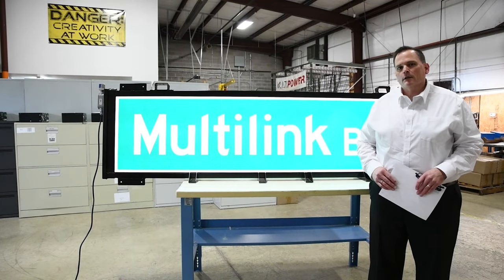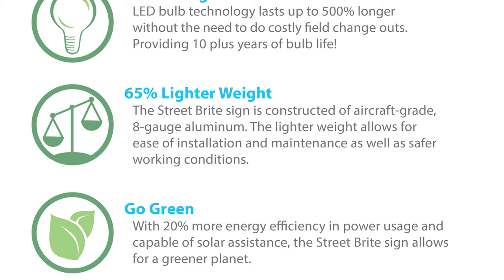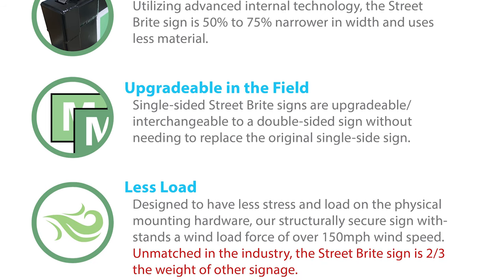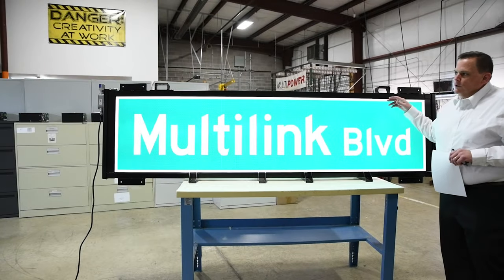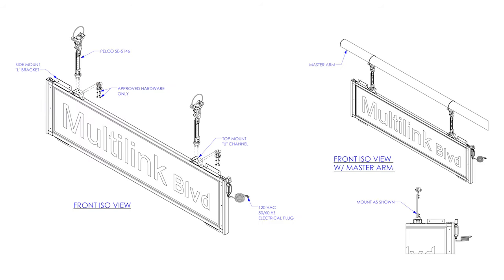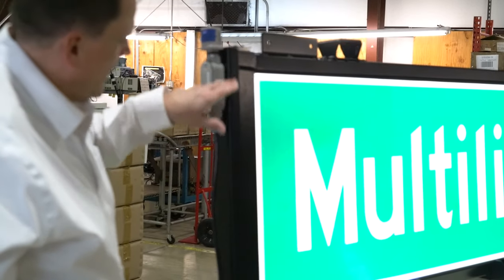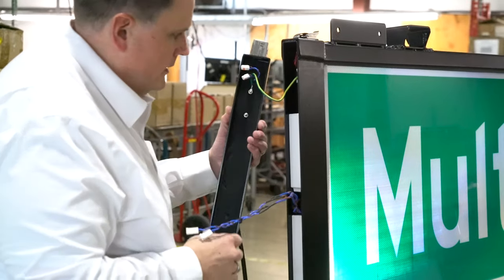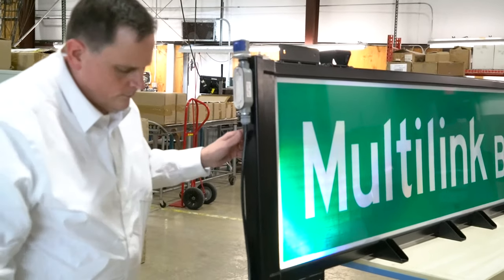MultiTechTalk | Street Brite Sign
The future of street sign visibility is here with the lightweight, compact size and extra-long LED bulb life of the Multilink Street Brite Sign. The Multilink Street Brite Sign has been designed and engineered to address the needs of the traffic industry; improving reliability, accessibility, and visibility.

The Street Brite Sign’s heavy-duty frame is constructed with aircraft-grade, 8-gauge aluminum and can withstand wind speeds up to 150 miles per hour, yet is 2/3 the weight of the competitor's signage. This lower weight makes for easier, safer installation and maintenance.

Set in the sealed junction box, the innovative Photo Eye provides automatic powering on and off, allowing the LED strips to boast a long-life with a minimum of 10 years. These bulbs have a 500% longer life than the leading alternatives and protect the planet with 20% more energy efficiency. The sign also offers the option to use solar power for an even greater impact on efficiency.

With easy, tool-free accessibility, the interior components are replaceable in the field and the re-enterable side panel locks into place with a weather-tight seal. The sign’s 3M translucent material illuminates as well as reflects to maintain zero shadow stabilization in all lighting conditions.

The sign is also 50% to 75% narrower in width than the typical sign and uses fewer building materials. It comes with single-sided and double-sided options. If you select a single-sided sign, you can change it yourself to a double-sided configuration in the field without needing to replace the original sign.

We can customize our illuminated signs to meet your local regulations. In the United States, these regulations can vary across states and even counties. We'll customize the width, height, Lexan color and mounting preference of your sign to accommodate your unique situation.

Timestamps:

[0:00] Introduction

[0:17] Key features of the Multilink Street Brite Sign

[1:53] Heavy-duty design for outdoor use

[2:15] Bracket mounting options

[2:31] Street Brite sign single-sided narrow design

[2:59] Rigid and free-swinging mounting options

[3:29] Long-life LED bulbs

[3:46] Light sensor and electronics breakdown